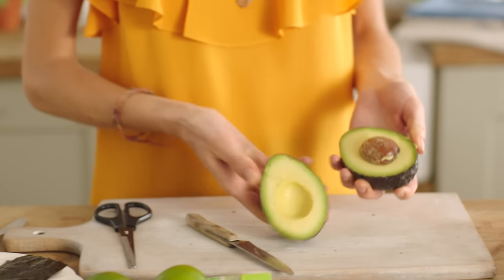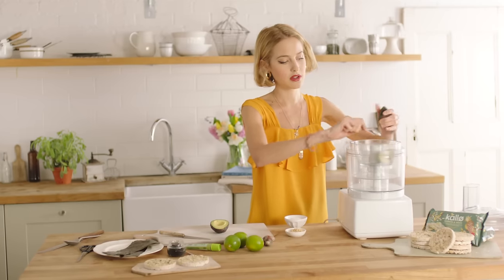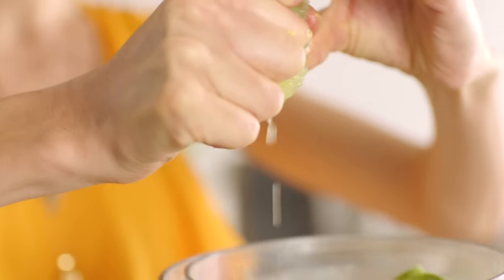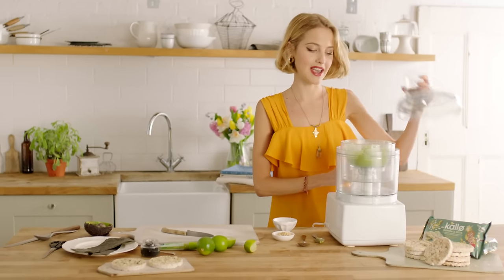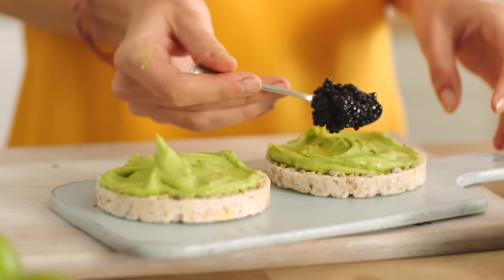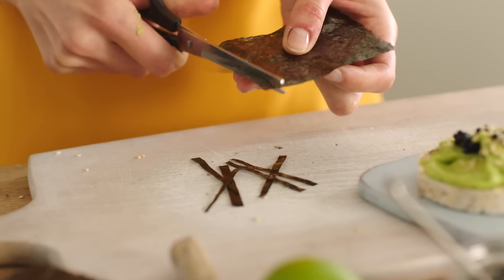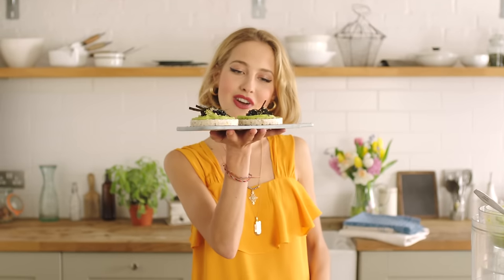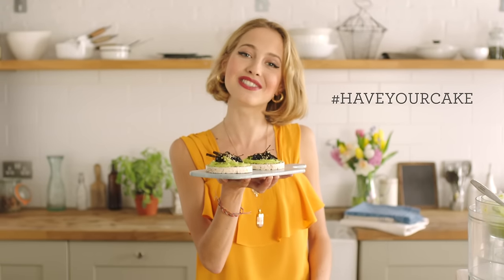Easy Avocado and Lumpfish Roe Rice Cakes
This is a super speedy, simple recipe for Creamed Avocado and Lumpfish roe on Kallo rice cakes. Its makes a wonderful light dish to have with salad and picnic foods in summer, or alternately a great between meals snack.

Avocado and Lumpfish Roe Rice Cakes Recipe
Serves 2

1 avocado
1 1/2 tsp wasabi paste
1 tbsp lime juice
a pinch of sea salt
2 Kallø Organic Sesame Seed Rice Cakes
2 teaspoons lumpfish roe
Nori seaweed, cut in strips, to serve
2 tsp toasted sesame seeds, to serve
Method
Simply place the avocado into a blender with the wasabi, limejuice and a pinch of salt. Blitz until you achieve a smooth cream. You may have to push the avocado down the side of the processor halfway through blending.

Top the Kallø Organic Sesame Seed Rice Cakes with the avocado cream and finish with a dollop of lumpfish roe, nori seaweed and toasted sesame seeds.